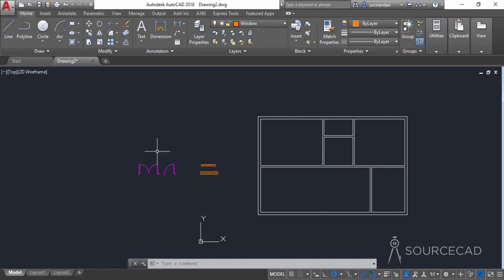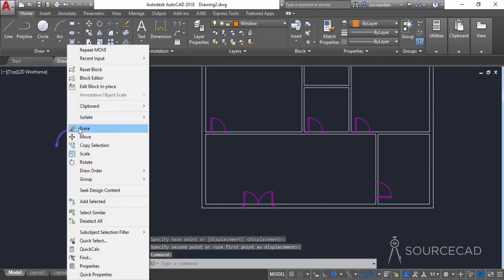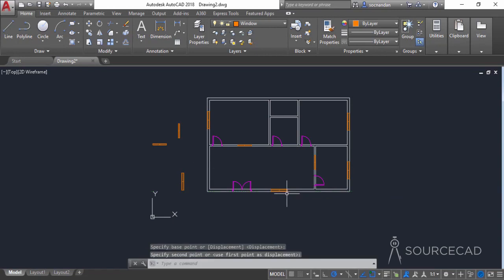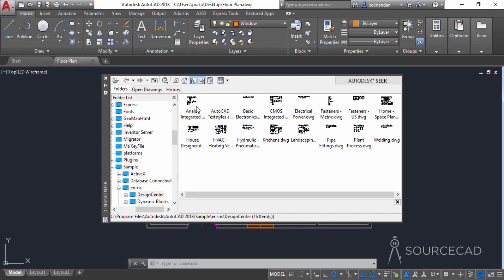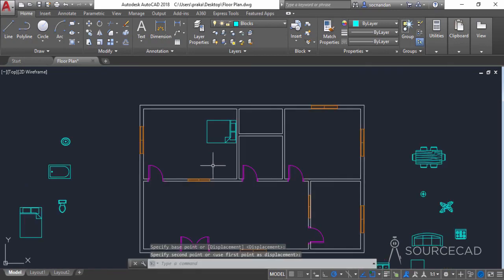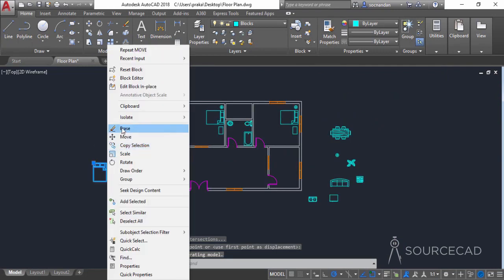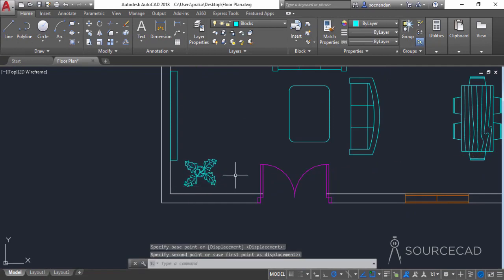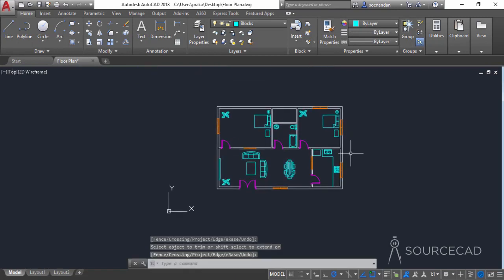Adding Door, Window and other blocks